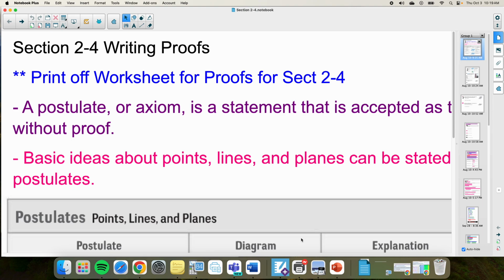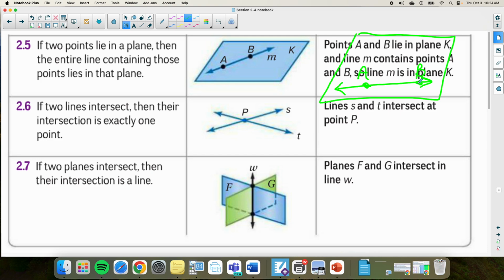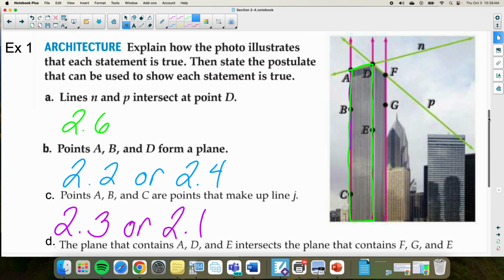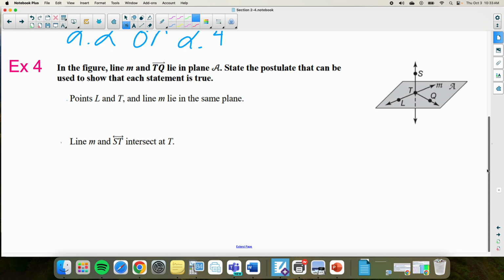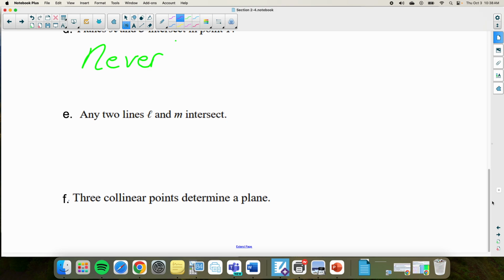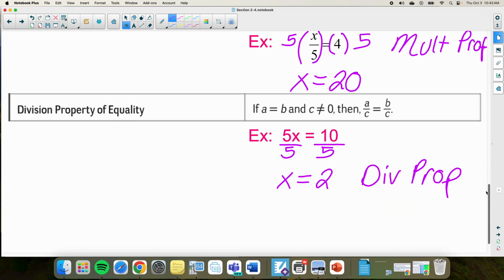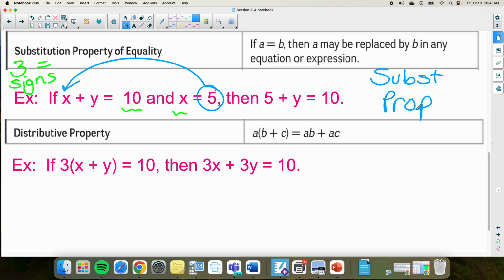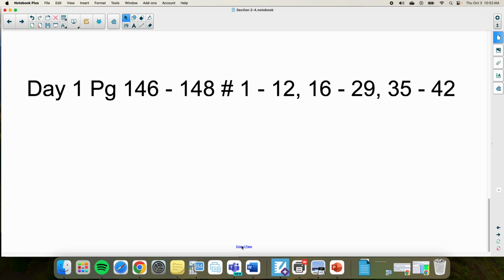Sect 2 4 Day 1 Points, Lines, and Planes Postulates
I can analyze figures to identify and use postulates about points, lines, and planes.
I can use and identify the addition, subtraction, multiplication, and division postulates.
I can use and identify the reflexive, symmetric, transitive, substitution, and distributive postulates.